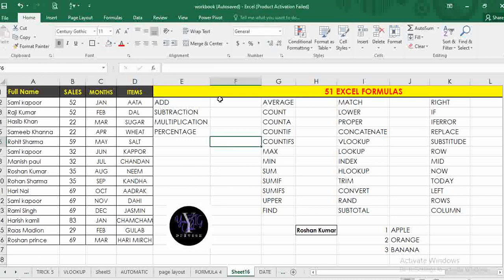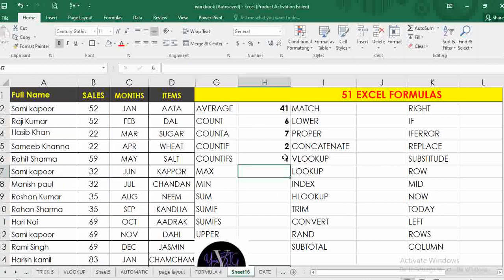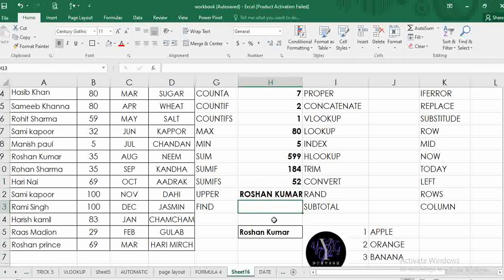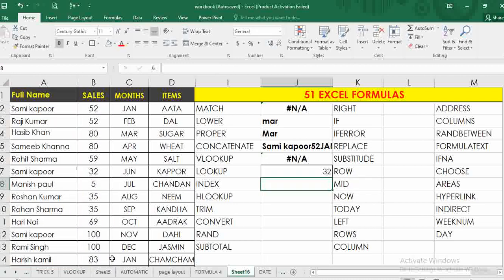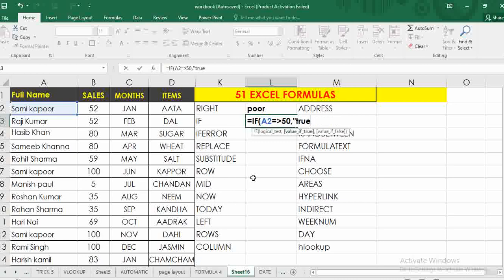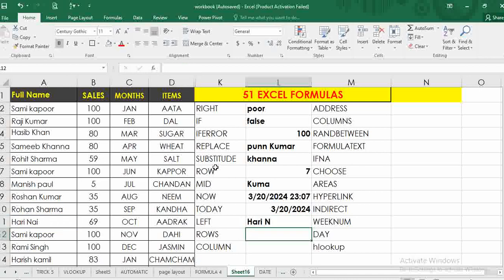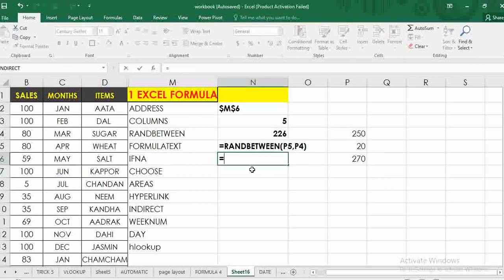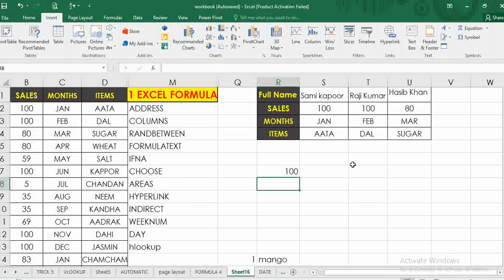51 excel formulas and functions ll Excel most important formulas for beginners to advanced users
51 excel formulas and functions -
AVERAGE
COUNT
COUNTA
COUNTIF
COUNTIFS
MAX
MIN
SUM
SUMIF
SUMIFS
UPPER
PERCENTAGE
MATCH
LOWER
PROPER
CONCATENATE
VLOOKUP
LOOKUP
INDEX
SUBTOTAL
TRIM
CONVERT
RAND
MULTIPLICATION
RIGHT
IF
IFERROR
REPLACE
SUBSTITUDE
ROW
MID
NOW
TODAY
LEFT
ROWS
COLUMN
ADDRESS
COLUMNS
RANDBETWEEN
FORMULATEXT
IFNA
CHOOSE
AREAS
HYPERLINK
INDIRECT
WEEKNUM
DAY
HLOOKUP
ADD
SUBTRACT
PERCENTAGE